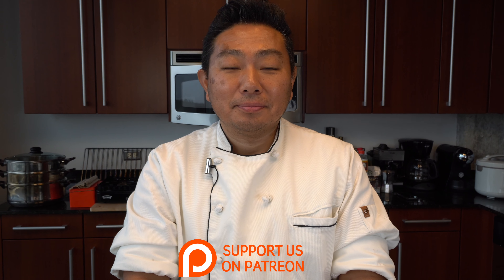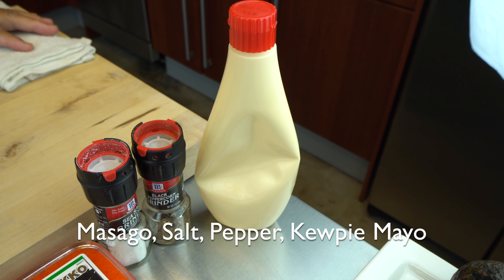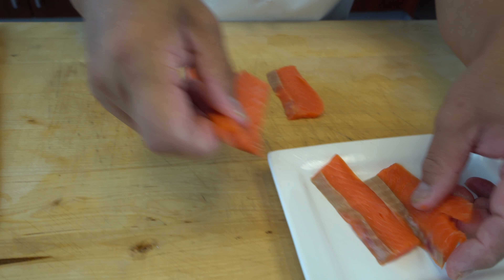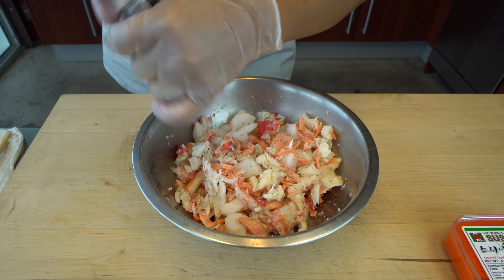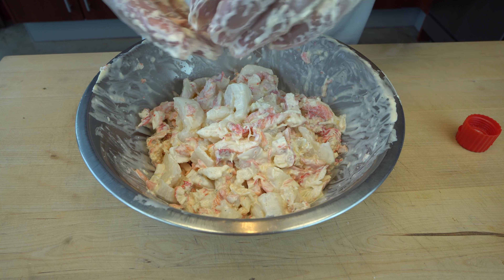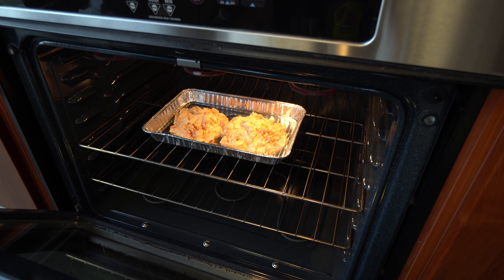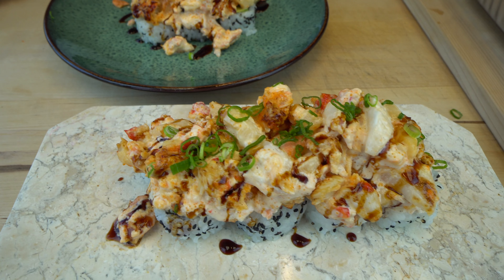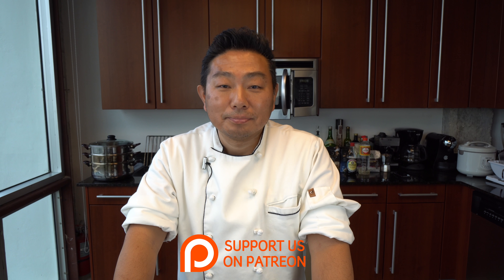Super Volcano Sushi Roll (Dynamite, TNT) | Most Delicious Recipe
Super Volcano Sushi Roll from Master Sushi Chef Hiroyuki Terada

Send fan mail and products to be reviewed to:
Hiroyuki Terada
6815 Biscayne Blvd,
Suite 103-451

Knife Merchant
7887 Dunbrook Road
Suite H